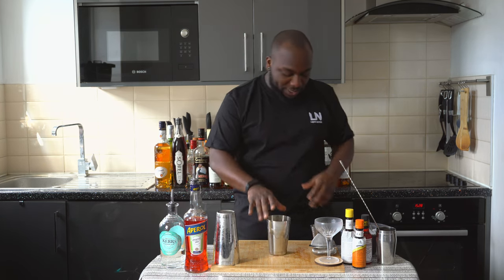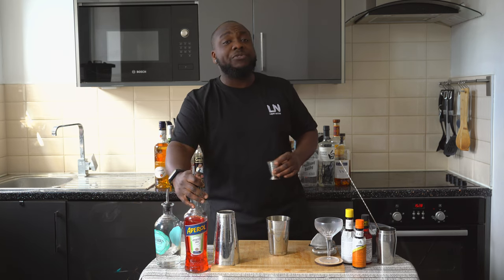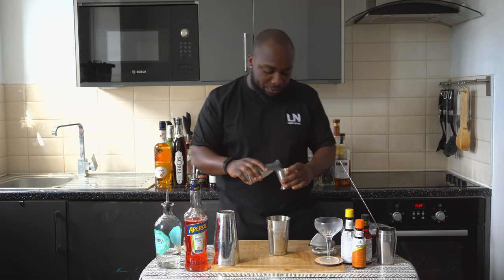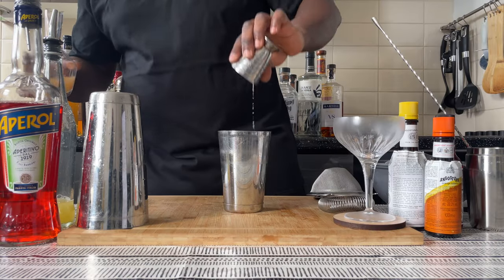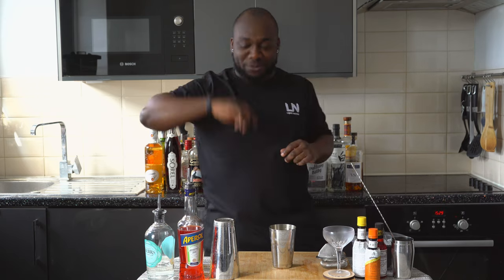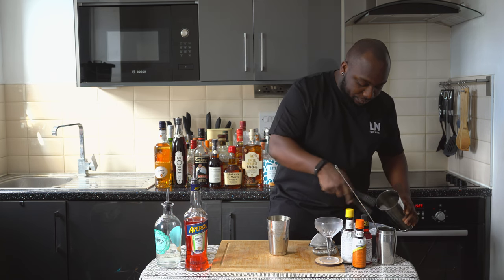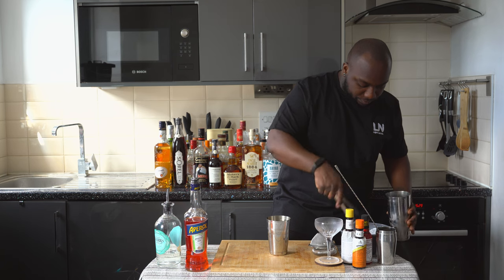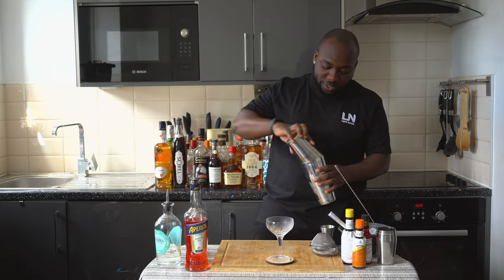How to make an HIGH FIVE COCKTAIL with LELE | COCKTAIL with GIN and APEROL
How to make a HIGH FIVE COCKTAIL with LELE | COCKTAIL with GIN and APEROL

INGREDIENTS:
45ml Gin
15ml Aperol
15ml Lime Juice
15ml Sugar Syrup
30ml Grapefruit Juice

Garnish:
... an high five!!